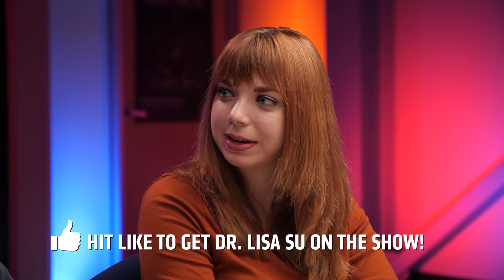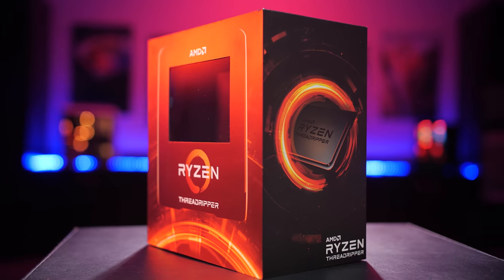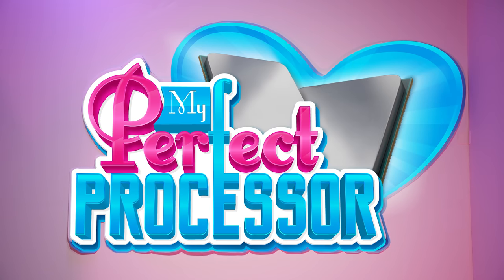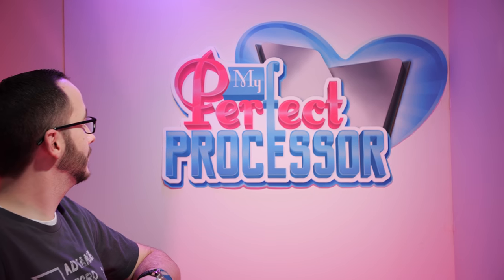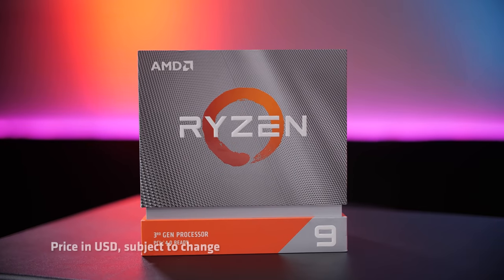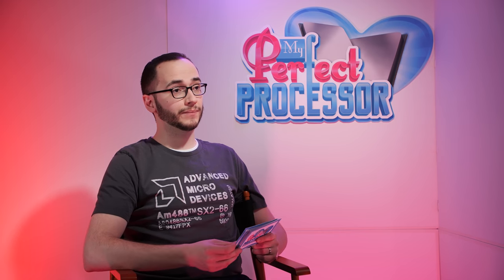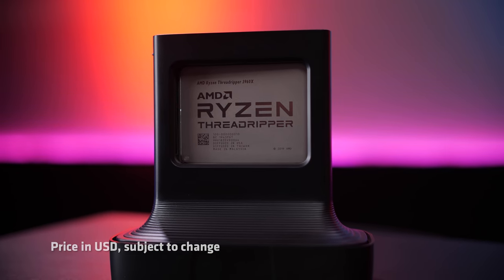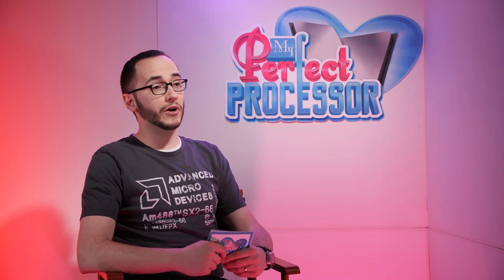The Bring Up — Which One's For You? 3rd Gen AMD Ryzen™ Threadripper™ and AMD Ryzen™ 9 3950X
We Bring Up: the launch of 3rd Gen AMD Ryzen™ Threadripper™ and AMD Ryzen™ 9 3950X and help Cavin pick his "perfect processor"!

01:05 The launch of 3rd Gen AMD Ryzen™ Threadripper™ and AMD Ryzen™ 9 3950X
01:58 Generational differences with 3rd Gen AMD Ryzen™ Threadripper™
03:45 Finding Cavin's "Perfect Processor"
04:54 AMD Ryzen™ 9 3950X
05:36 AMD Ryzen™ Threadripper™ 3970X
06:28 AMD Ryzen™ Threadripper™ 3960X